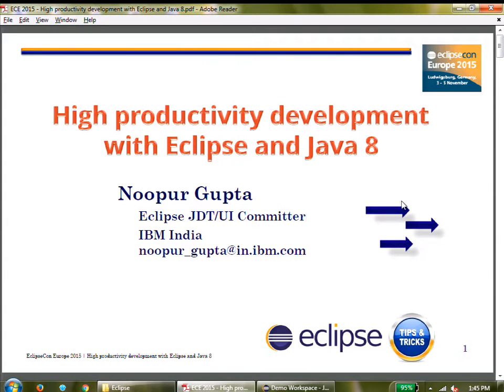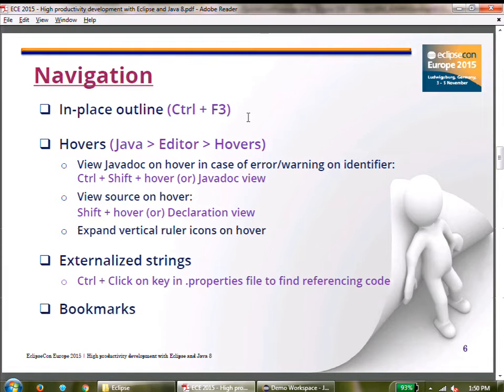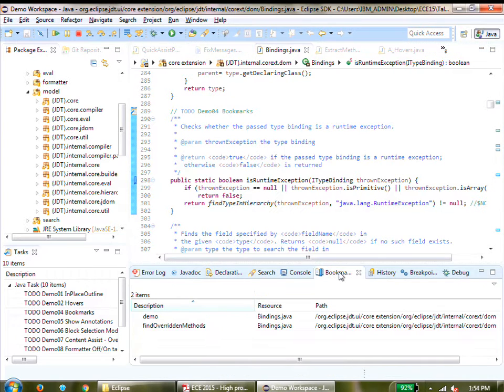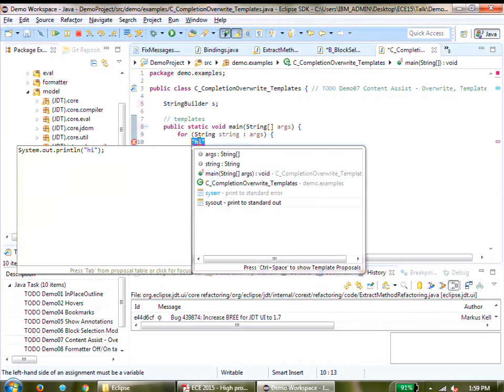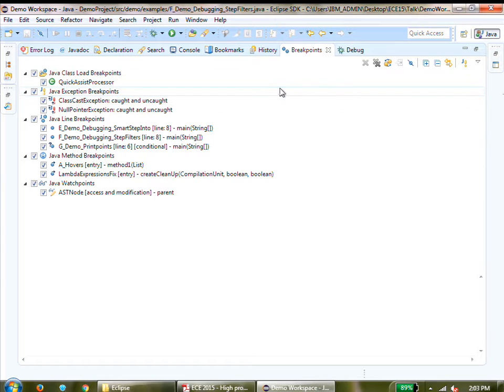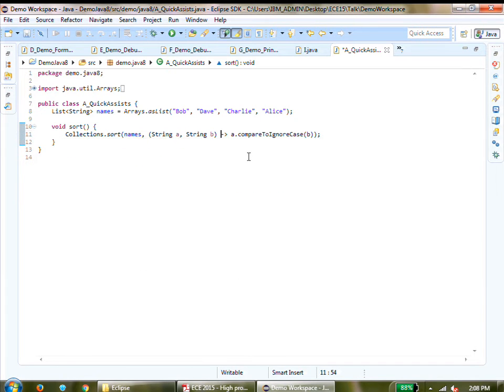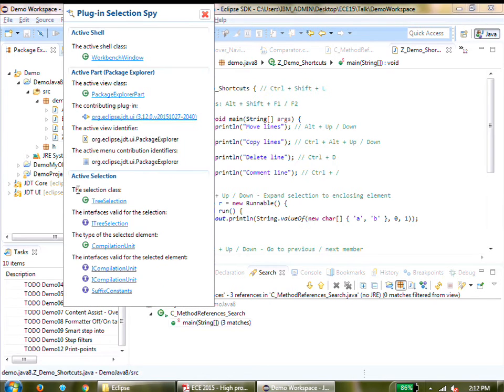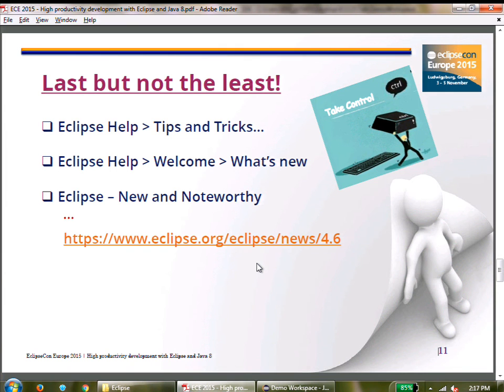High productivity development with Eclipse and Java 8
The Eclipse IDE provides a lot of powerful features and capabilities. With so much functionality at your disposal, many users don't use the full potential of the IDE. To be most productive, mastering your IDE is as important as mastering your source code.

In this talk, I will unleash many invaluable tips and tricks that will allow you to better use the Eclipse IDE and make you more productive in your routine development tasks.

Once you know how to leverage those powerful features of Eclipse to the fullest, you are going to enjoy working with Eclipse more than you could ever expect.

I will cover various areas from efficiently organizing your workspace content to navigating, coding and debugging in Eclipse, and provide you a glimpse of some cool Eclipse goodies.

With Java 8 out the door, it is an exciting time to be a Java developer. The latest version of Java looks nice, but it may not be so intuitive for developers due to so much inference involved with the new constructs. This is where Eclipse helps you to become more productive while writing and understanding programs with Java 8 constructs. I will show you how to make your experience with Java 8 more convenient and pleasant by using some interesting and useful new tooling features provided by Eclipse as part of its Java 8 support.

I will also highlight useful tools like the AST and Java Element views, plug-in spies etc. that make working with Eclipse more effective.

During this talk you will have many "Ah, I didn't know Eclipse can do that!" moments. Some of the examples include:

• Determining who last modified a line of code and when
• Popping up an in-place outline of the element at cursor position
• Print-points, Scrapbook pages
• Smartly stepping into a single method within a series of chained or nested method calls while using Java debugger
• Converting method references to lambda expressions (and back)
• Identifying and navigating to the functional method from lambda expressions and method references

Noopur Gupta